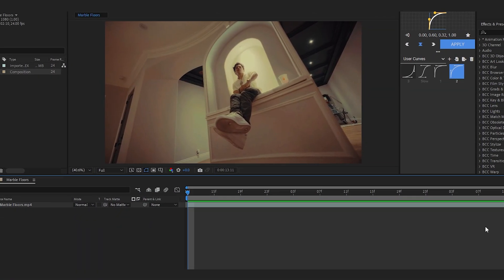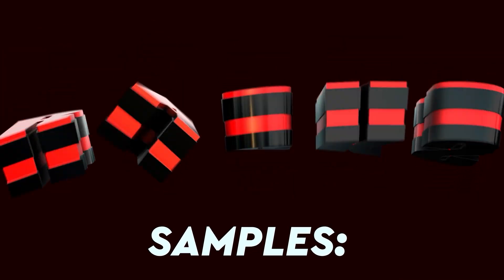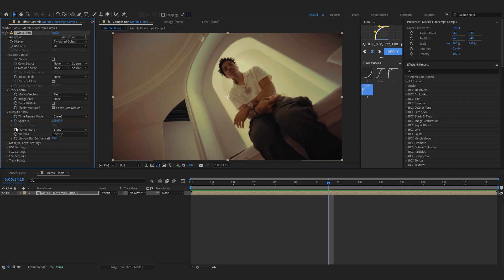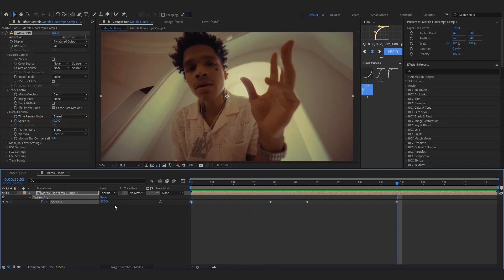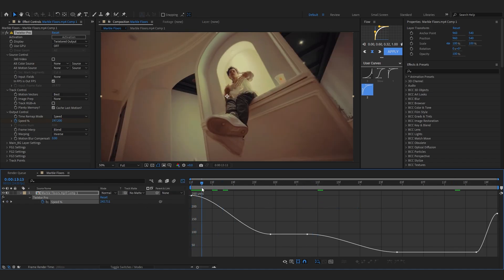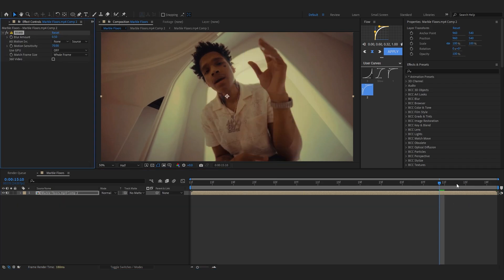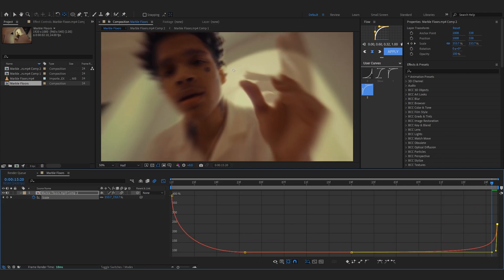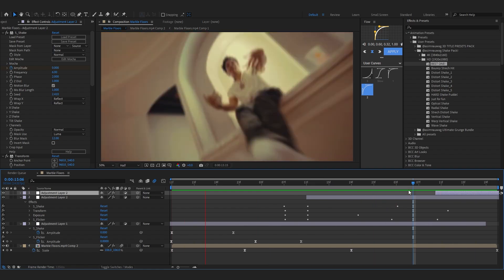SMOOTH TWIXTOR SLOW MOTION in After effects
In this tutorial you will learn how to make how to create TWIXTOR SLOW MOTION in After effects